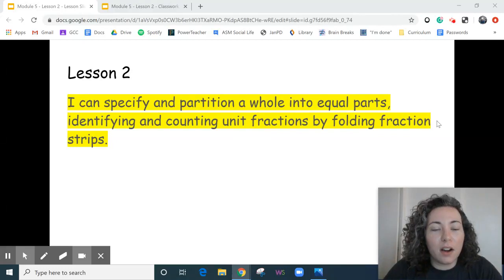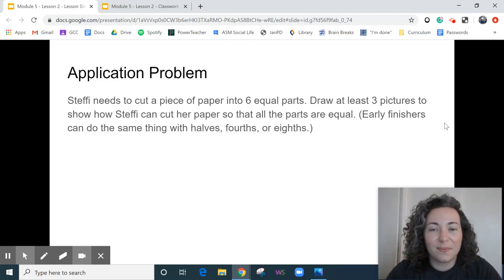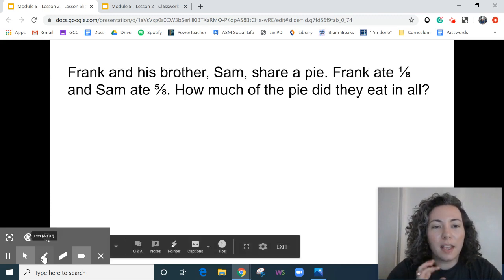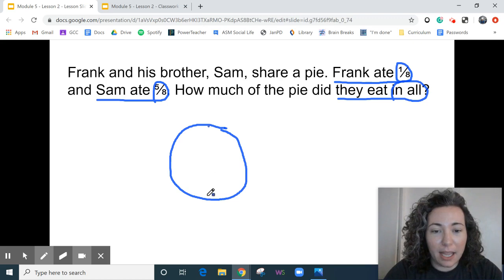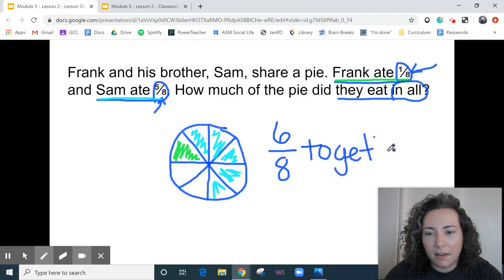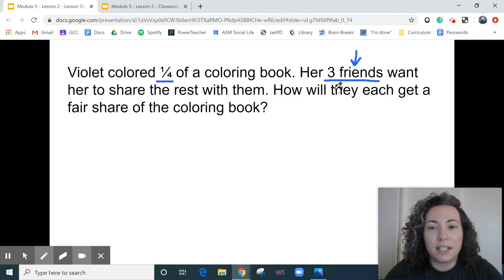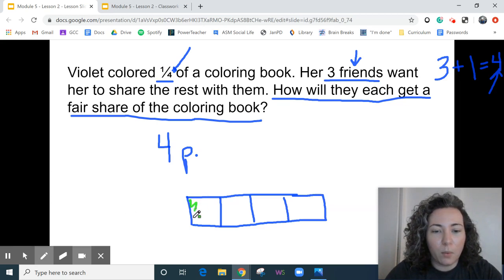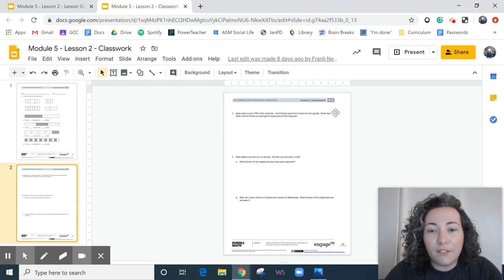stayhome | I can specify and partition a whole into equal parts, counting unit fractions | M 5 L 2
stayhome | I can specify and partition a whole into equal parts, counting unit fractions | Math Module 5 Lesson 2

3rd Grade. Learning at home